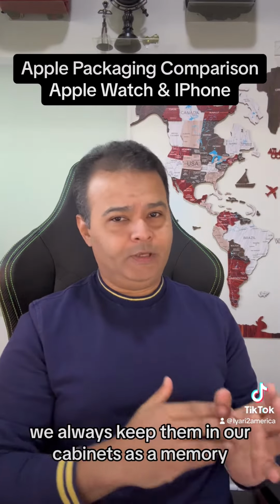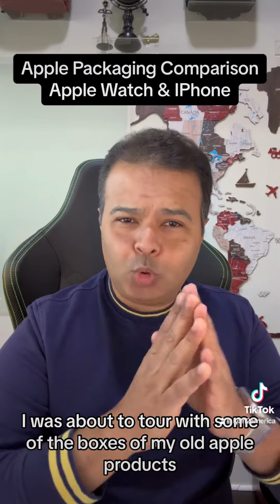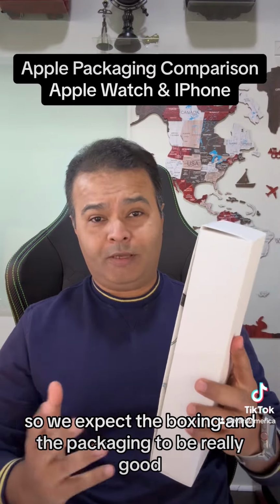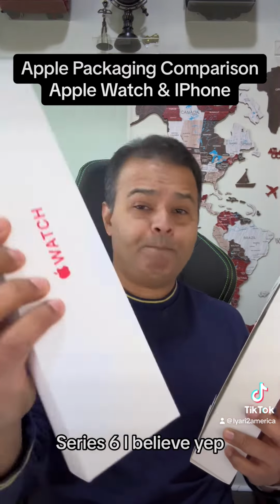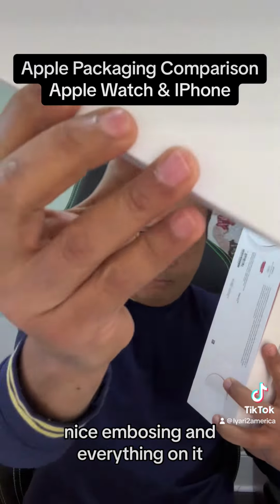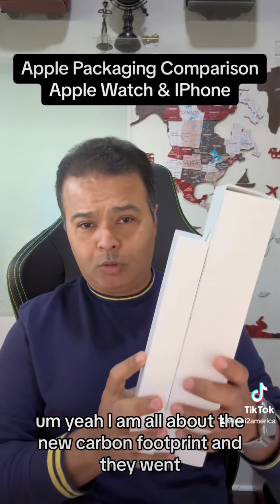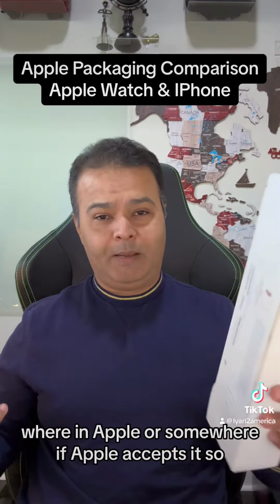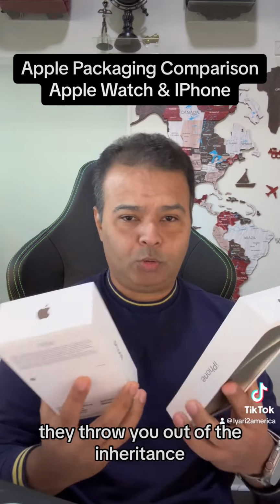From grand to the petite: Apple’s Shrink Magic